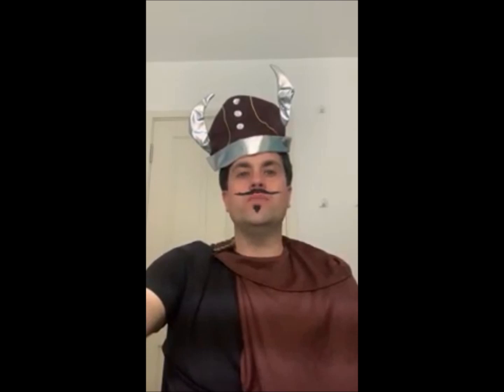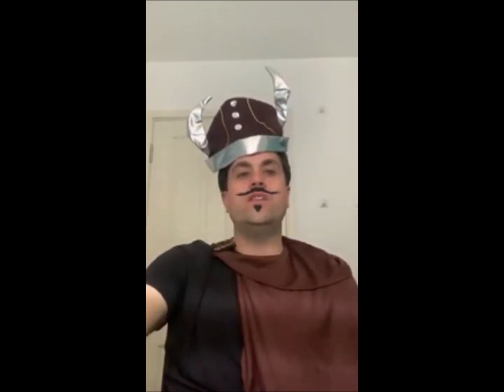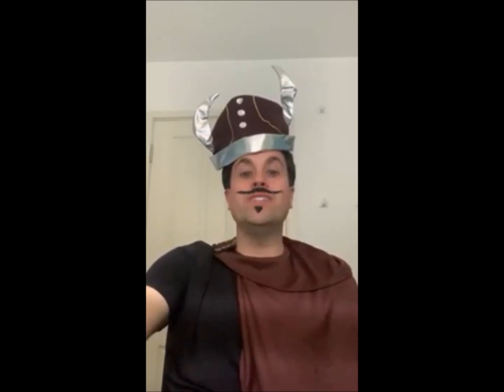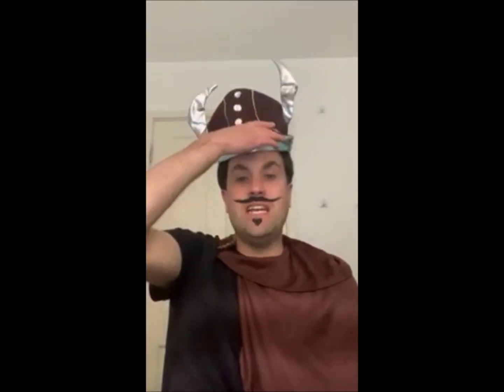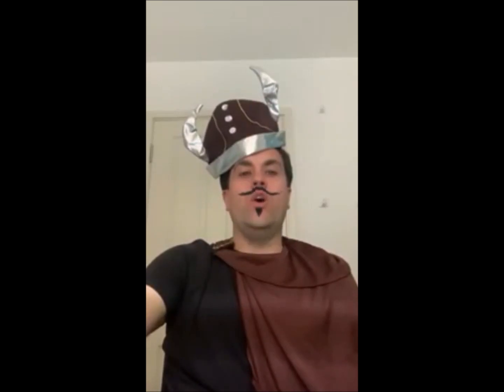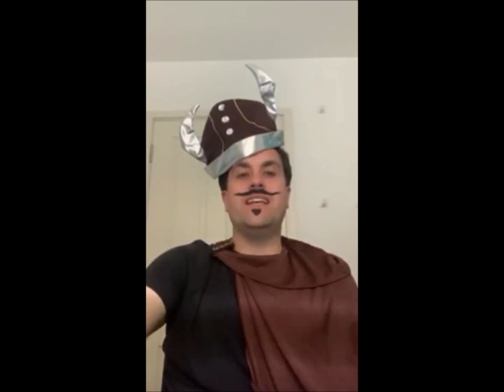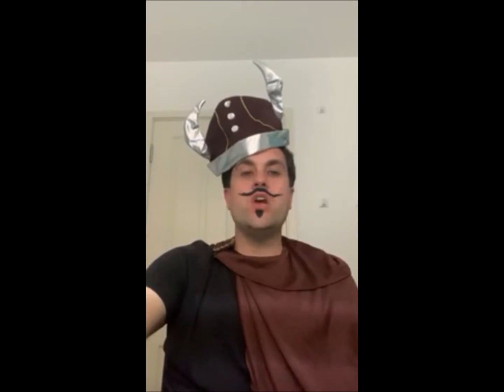Year 5 Viking Quiz 19th May 2020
Do you know your Vikings. Test your knowledge here, with a quiz from the Year 5 teachers.